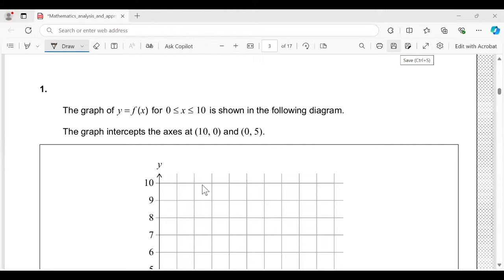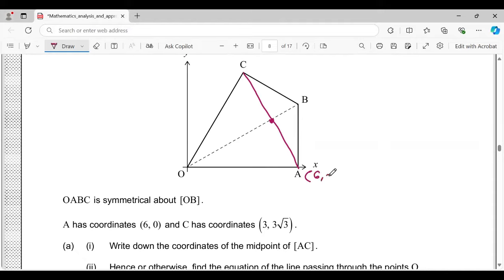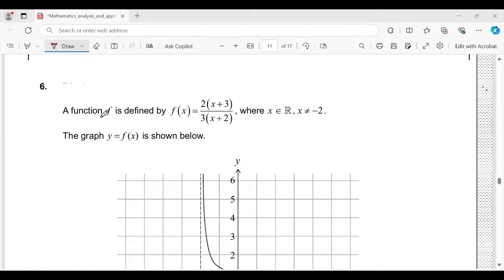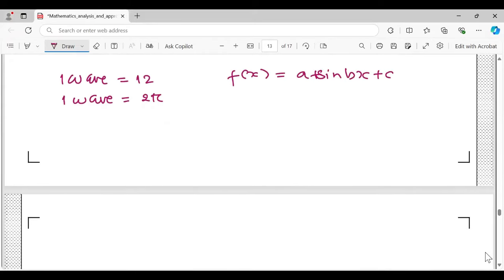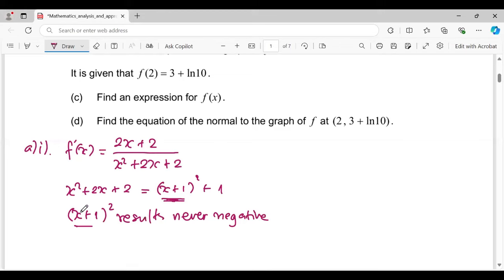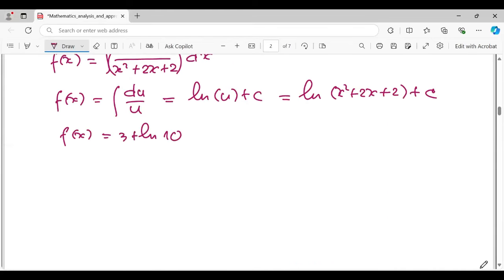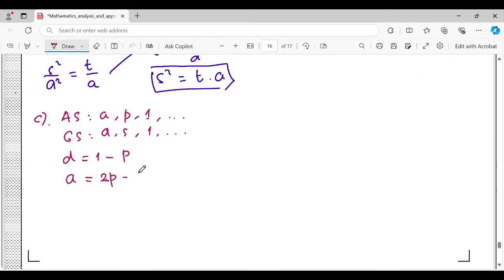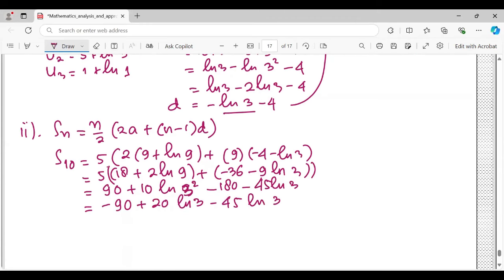Solving IBDP Mathematics Past Paper 1 - TZ2. AASL. May 2024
IBDP Mathematics
Analysis and Approaches Standard Level
Past Paper 1 TZ-2
1 May 2024